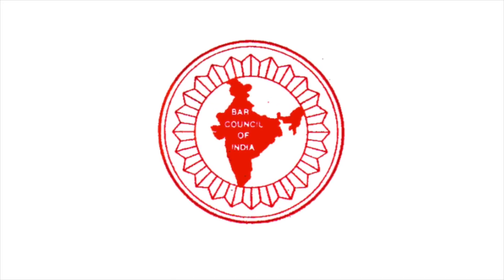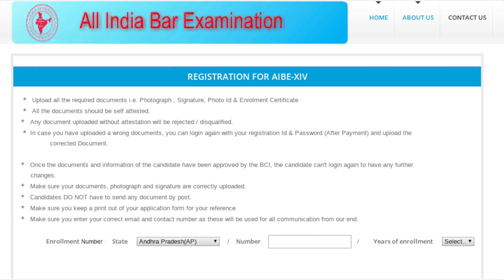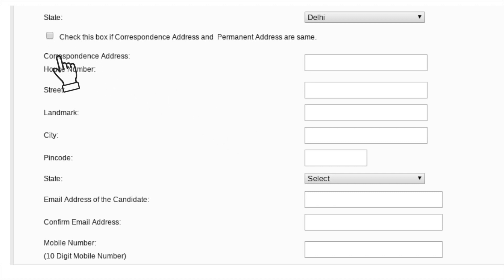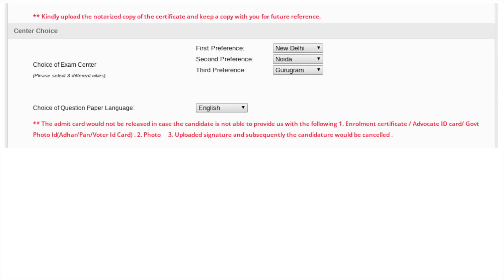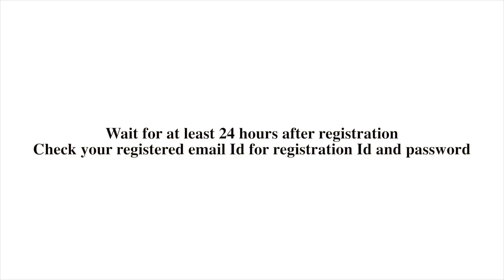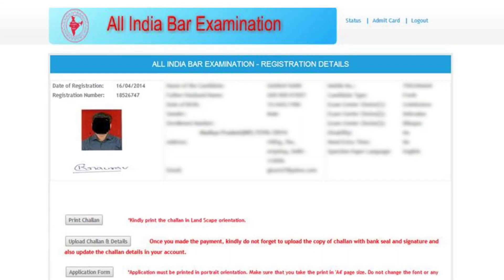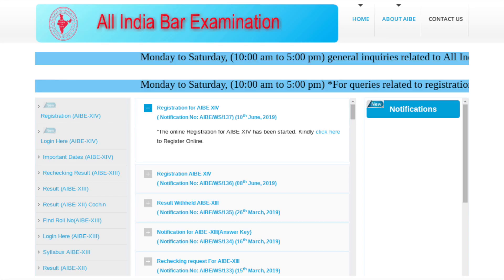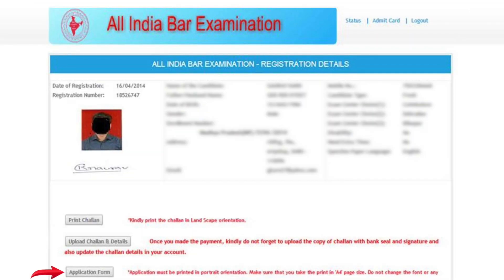How to fill AIBE application form 2019 - AIBE (14) Registration starts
AIBE 14 application form 2019 - Bar Council of India has released the AIBE Application Form for XIV (14) 2019 on June 10 in online mode. This video show you how to fill AIBE 14 application form and complete registration.